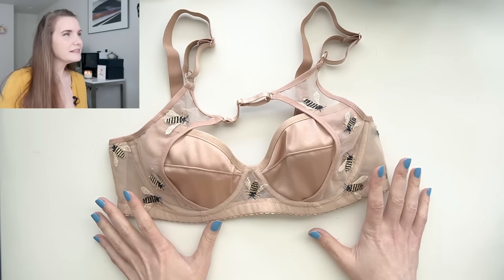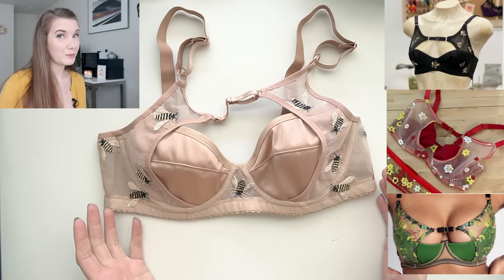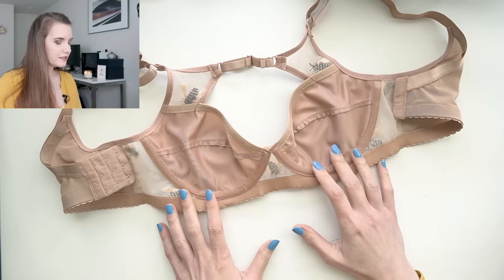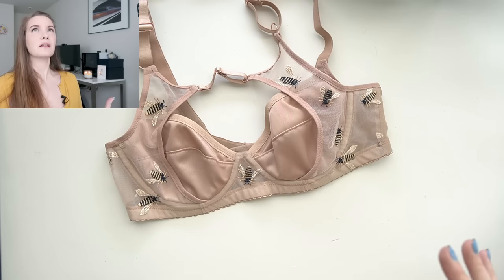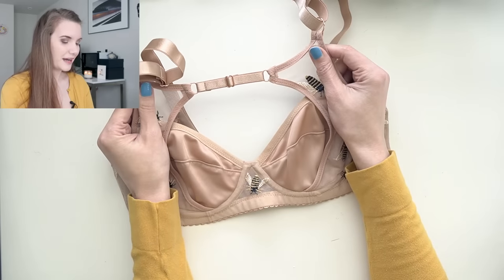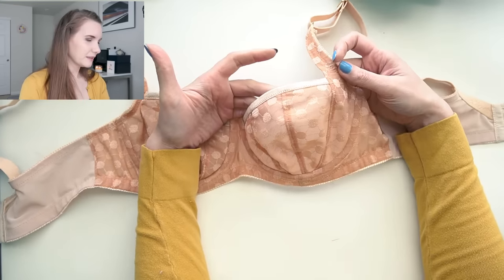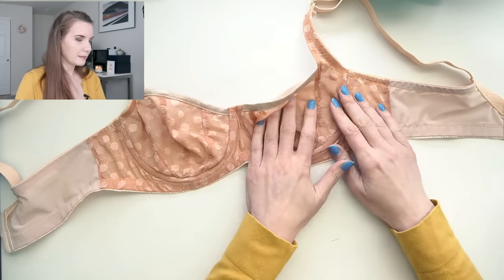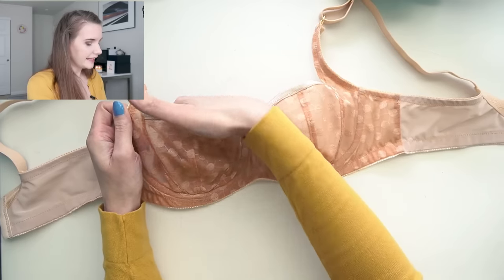April 2021 Sewing Makes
Lily of the Valley Bra

Morgan Jeans
Kit provided to me by: Minerva.com